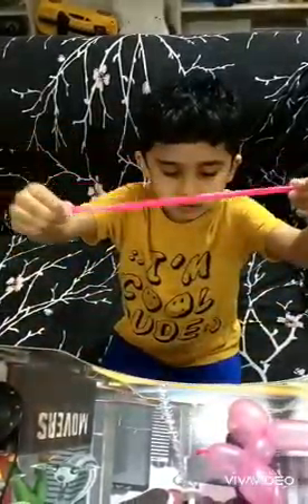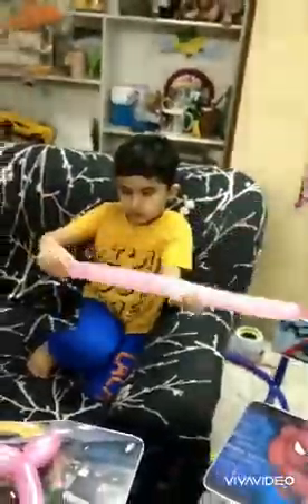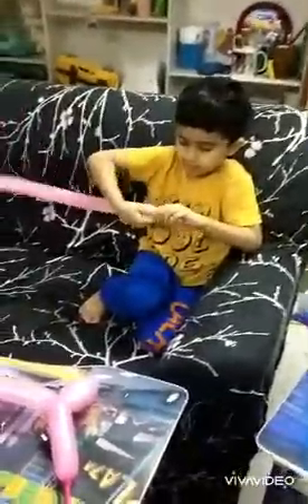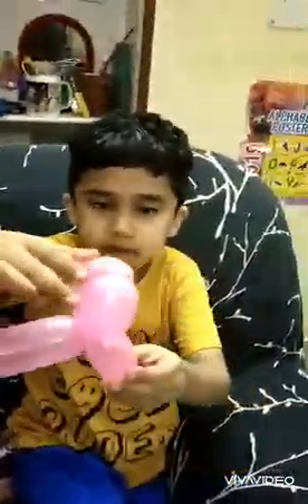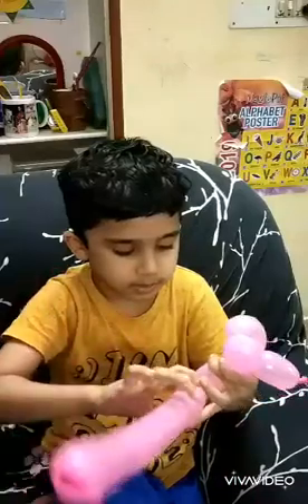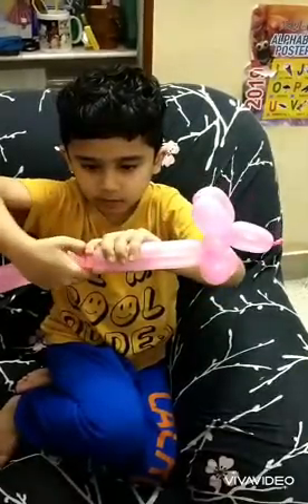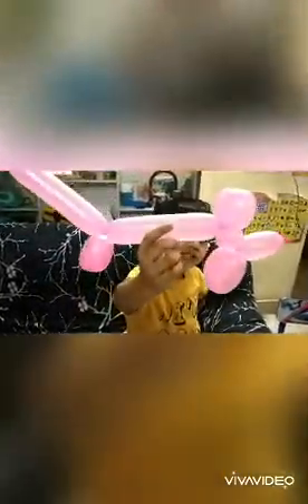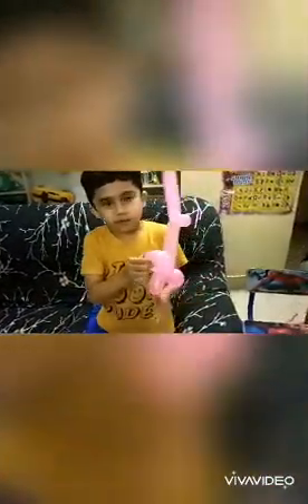How to twist a balloon dog!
Balloon craft#baloonanimals#balloondog